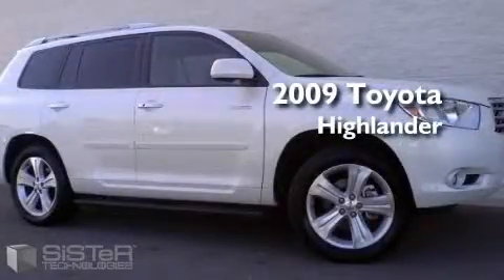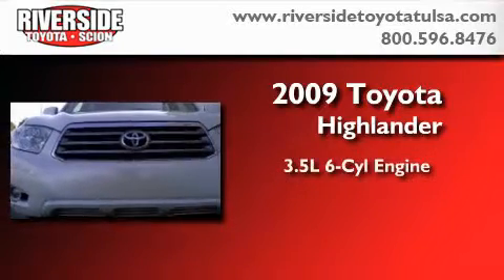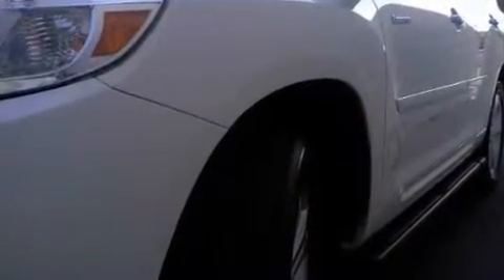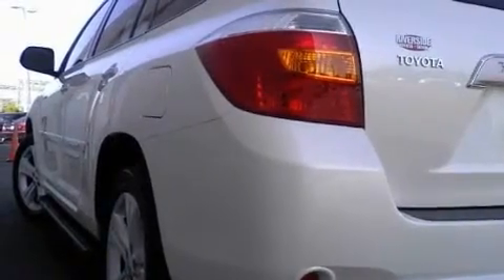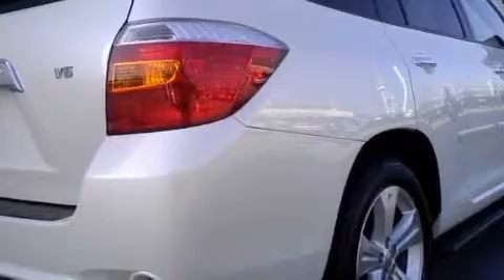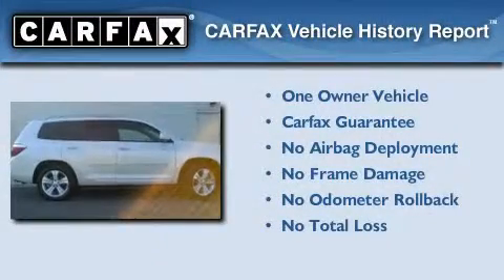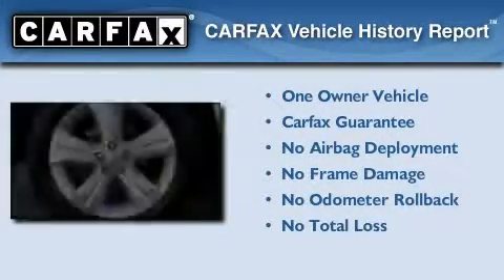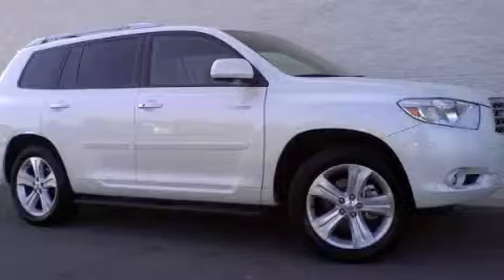2009 Toyota Highlander Tulsa OK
Year: 2009
 Make: Toyota
 Model: Highlander
 Engine: V6 3.5 Liter
 Trans.: Automatic

 Miles: 21,638
 Interior: Tan

 6868 East B.A. Frontage Rd.

 2009 Toyota Highlander Tulsa OK